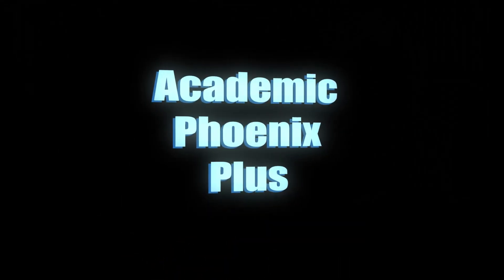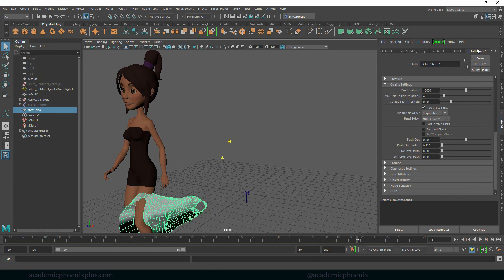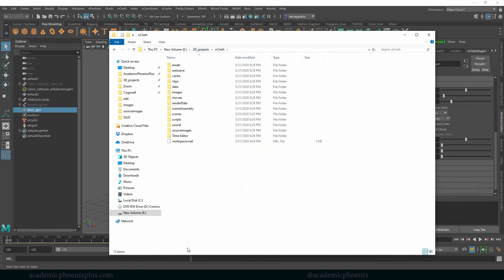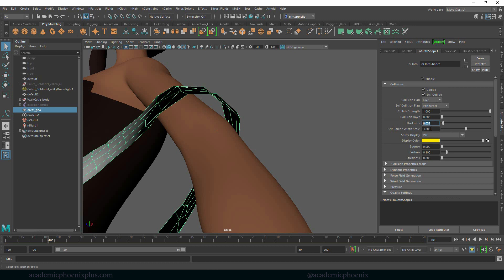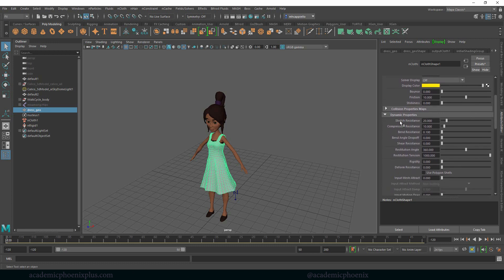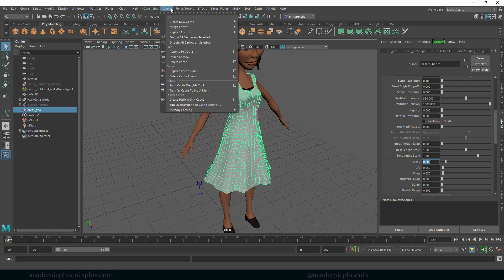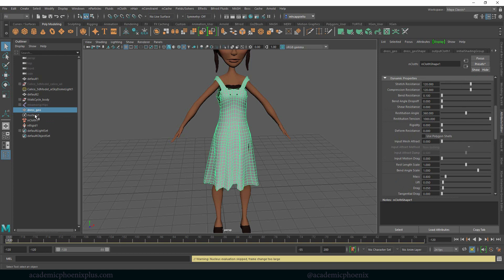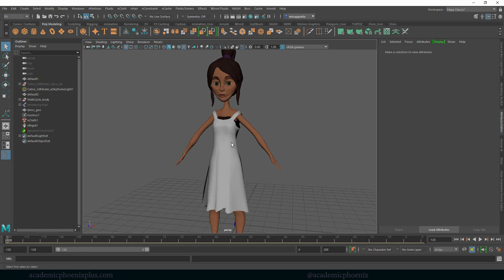nCloth in Maya 2020: Create a Silk Dress (1/2)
Hi Creators,
Creating realistic cloth simulations will make your character's animation stand out. Let's explore nCloth in Maya 2020, where we learn about dynamics, stretch and compression, caching and so much more!